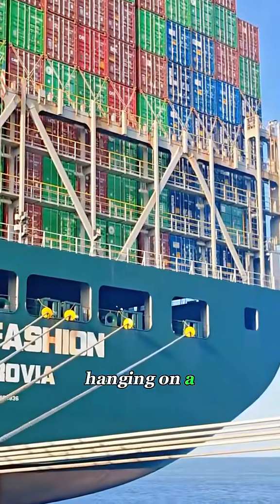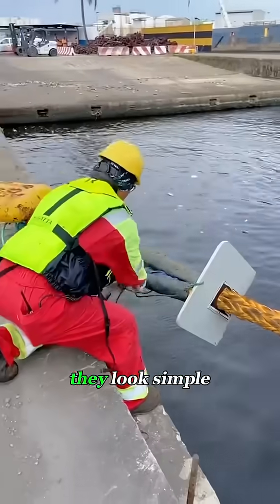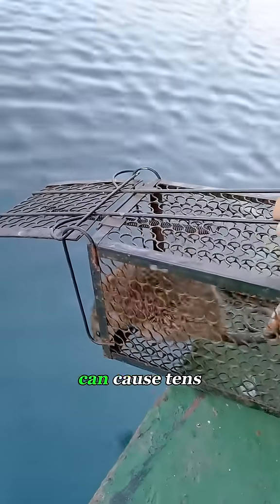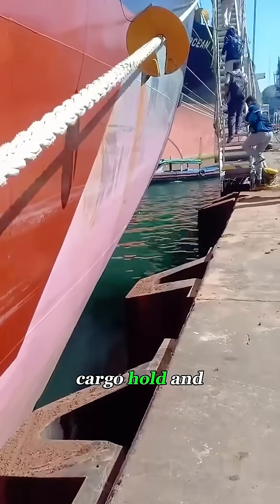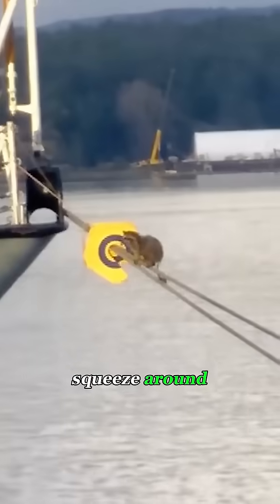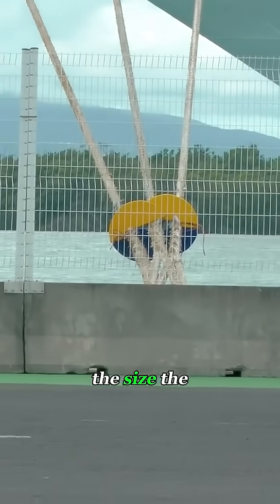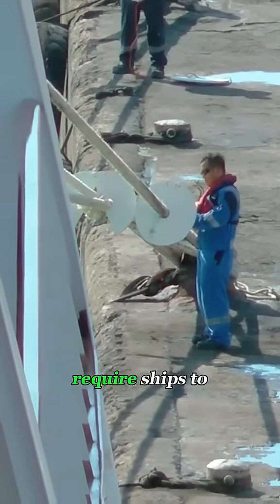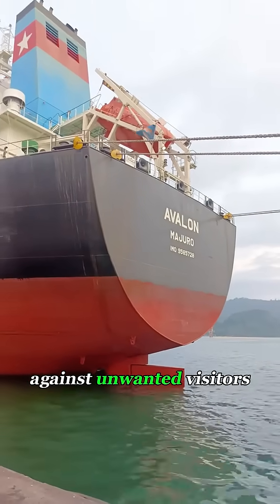Why Ships🚢Clip Metal Discs Onto Their Ropes🪢😨.28#rat